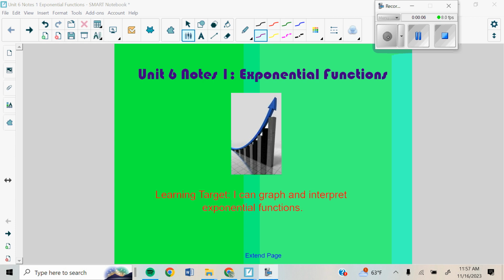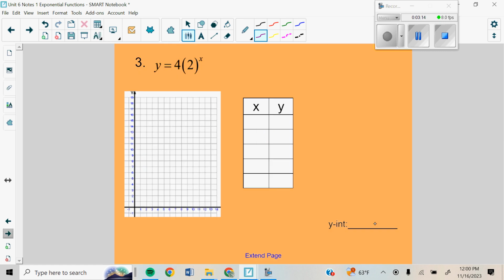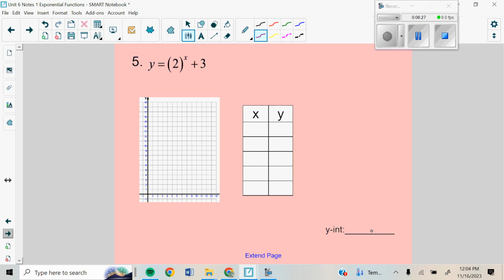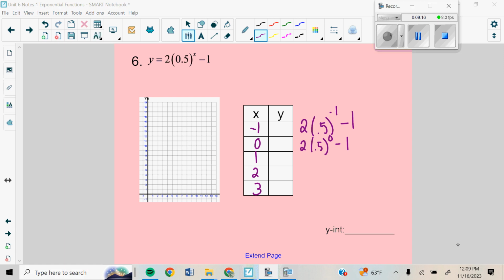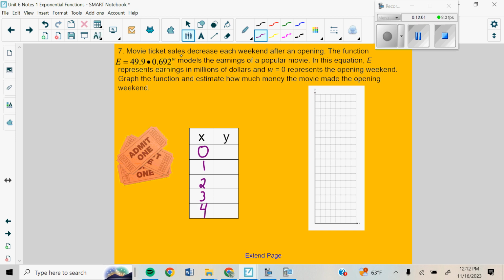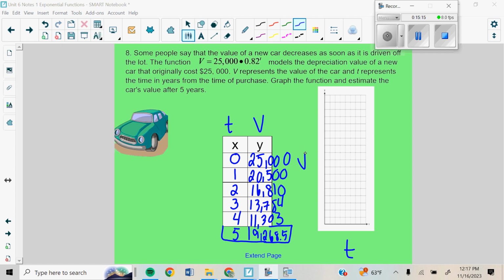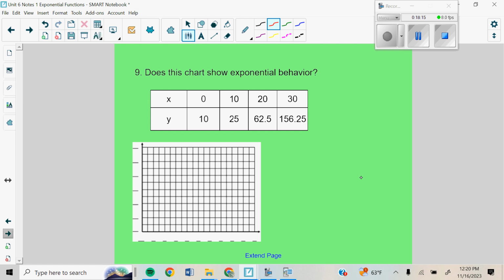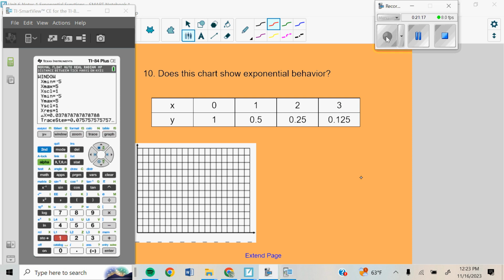6.1 Exponential Functions